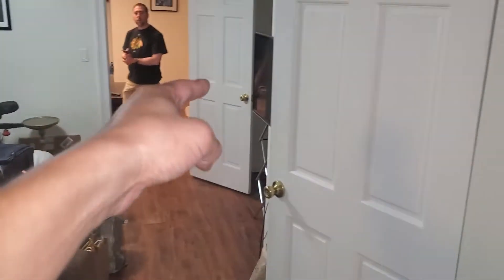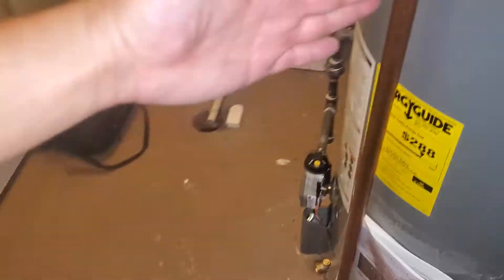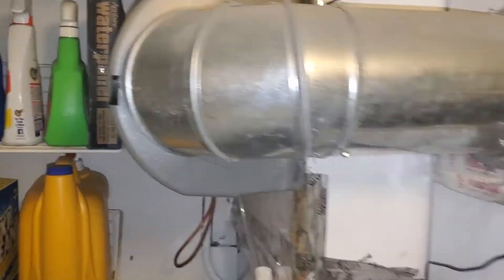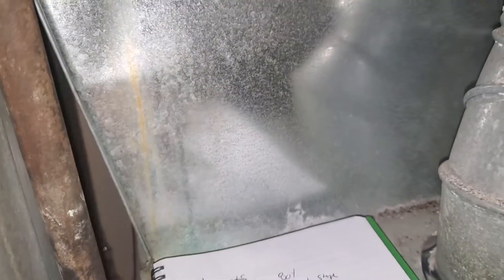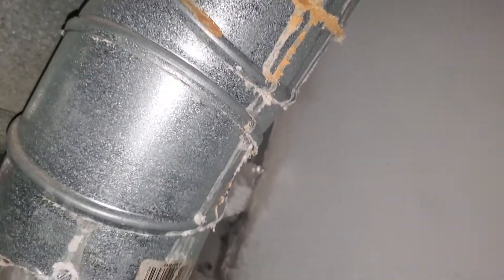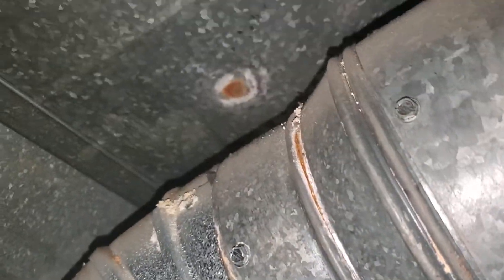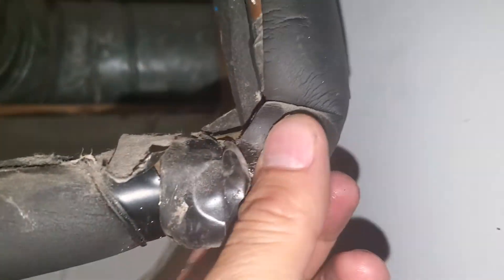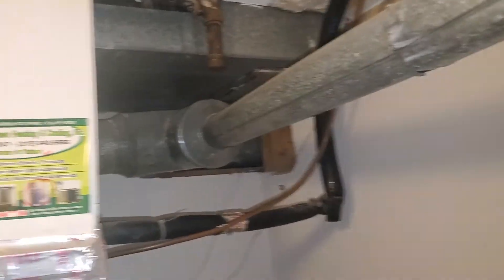902381-first call- Chicago 6/2/21